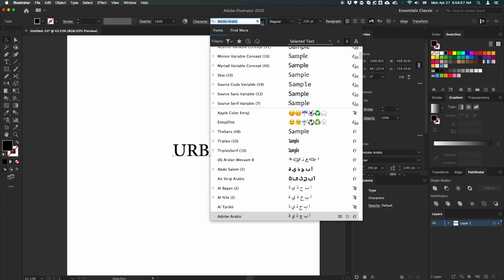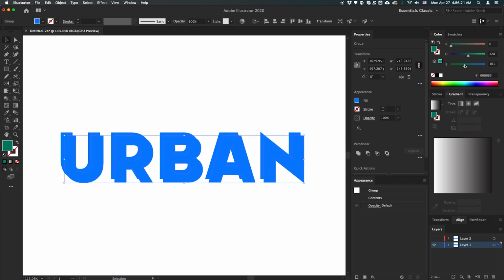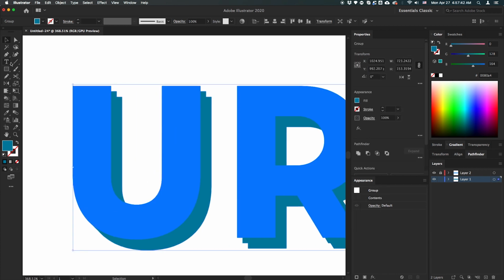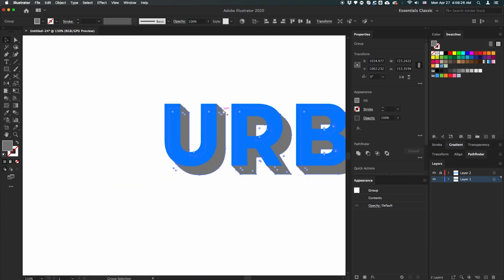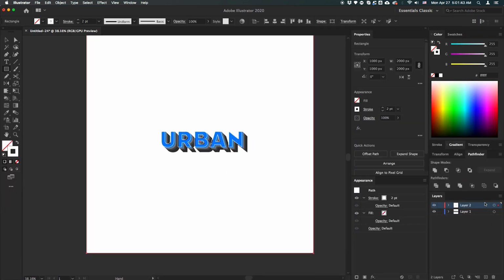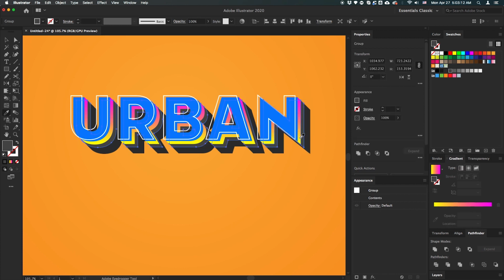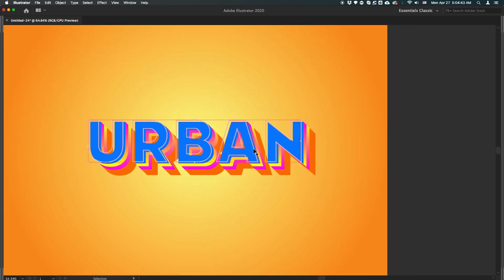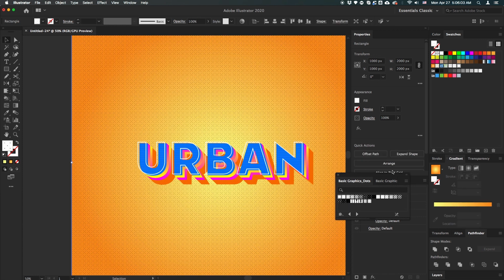3D Text Effect in Illustrator - Adobe Illustrator CC Tutorial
In today's tutorial, I will show you how to create a 3D Text Effect in Illustrator. This tutorial will also cover other topics like how to make 3d typography in Illustrator and apply 3d text effects in illustrator

I tried to keep the tutorial as short as I could, but there is just a lot that goes into successfully creating this style, however, if any of you know of any better ways to do this, please feel free to post it in the comments and I will pin it! Once you have all of the shapes made, that's when you can start to experiment with different colors, so you could go for something like what I used in the video, just random colors, or you could use different shades of the same color.  Alternatively, you could start to experiment with gradients (which does look good, I've tried it) but for this tutorial, I wanted to focus on getting the style down. Anyway, I hope this tutorial has helped you guys learn a thing or two that you didn't already know, that's always the goal with these videos.

If you have any suggestions or requests for any tutorials, post them in the comments below. Take it, easy guys!